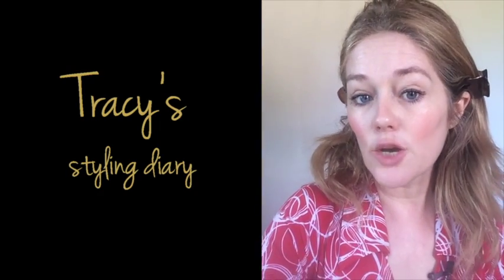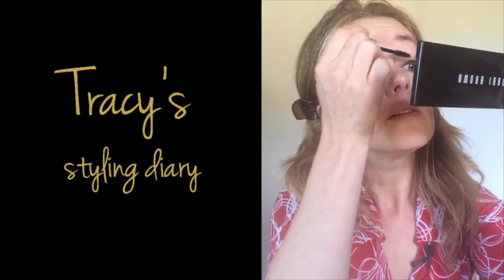How to apply makeup in 5min | Bobbi Brown Cosmetics | beauty tips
In this episode of Tracy's styling diary, she shows you how to apply your makeup in 5min.

Applying makeup doesn't have to take a lot of time or be difficult to do.  You just need to have the right tools and a little know-how. Tracy takes you through her own easy-to-do makeup routine.  The makeup she uses is from Bobbi Brown Cosmetics, but you can use whichever makeup brand you prefer.